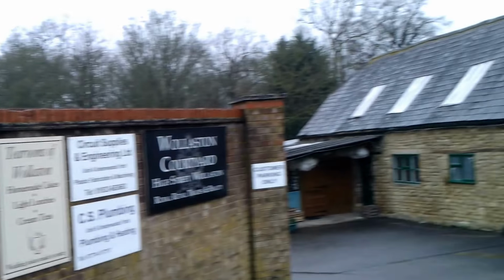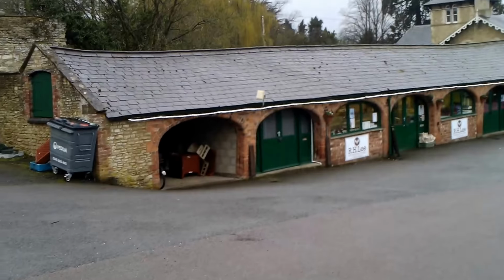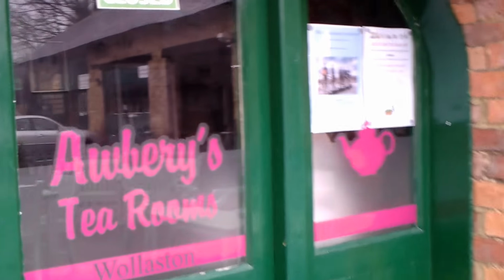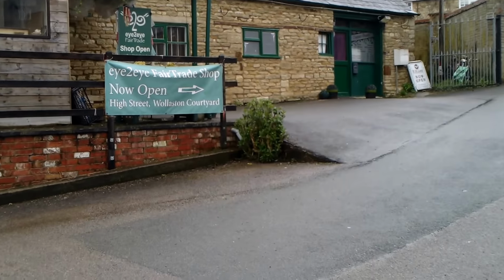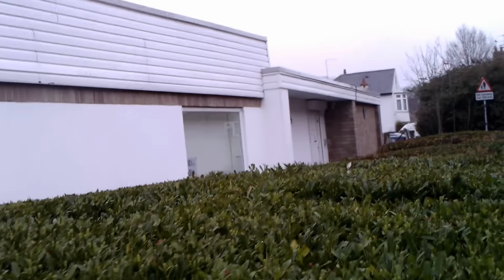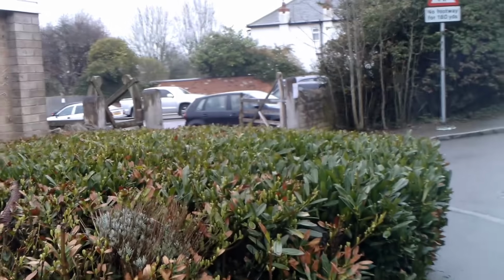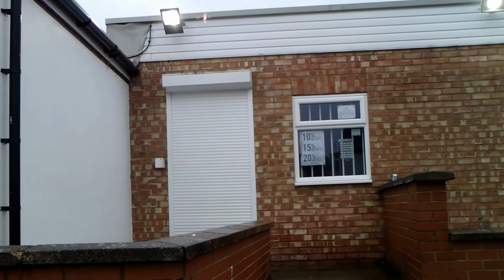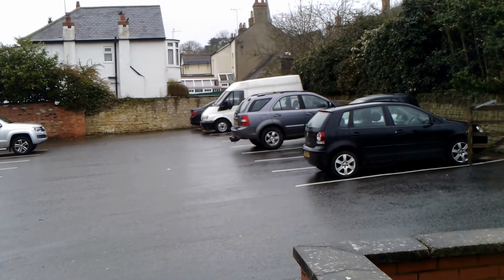Cafe in High Street Wollaston and Doc shop entrance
Borrow the Before 'n' After Rusproofing courtesy car and visit Nuneaton shoe factory shops for some great bargains.

There is a lovely cafe in Woolaston (south of Nuneaton) right next door to the Doc Martens shop.  Ideal for some refreshment while you fondle your purchases from NPS (also in Woolaston) or the Doc shop.

Here is the introduction to Nuneaton Factory shoe shops together with everything you need to know. about Nuneaton  Goodyear welted shoes and boots: